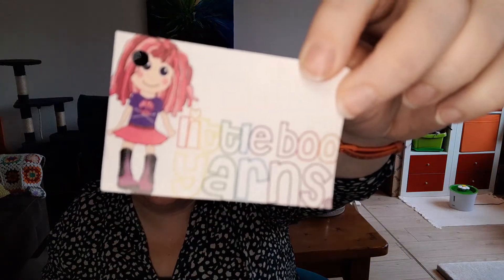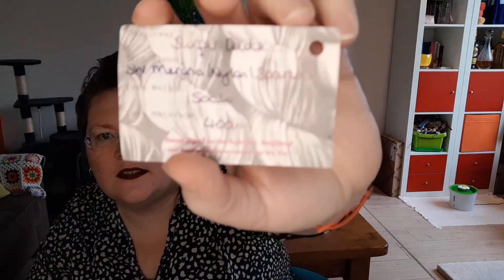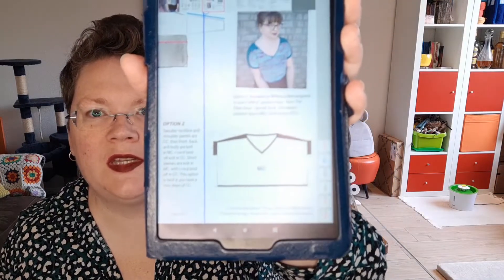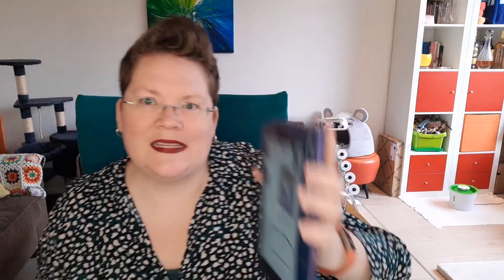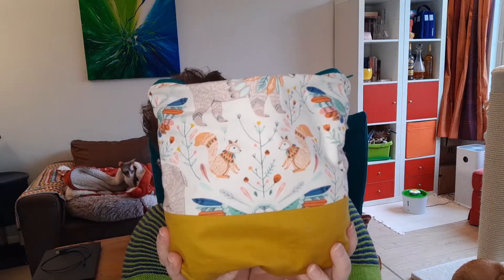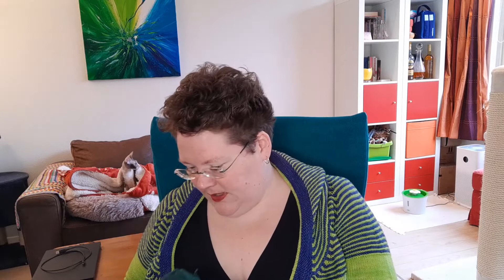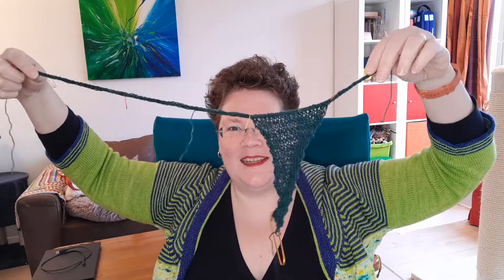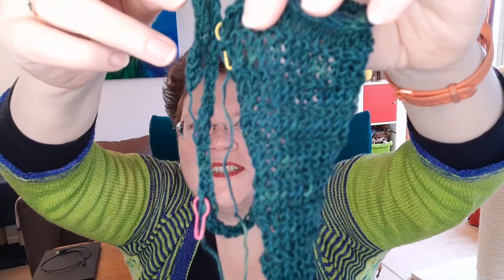Colourful Vlog - 12CastOns2021 - Cast on 6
Hello and welcome to Colourful Vlog!!! I'm joining the 12 Cast ons of Christmas 2021 KAL hosted by my friend Angela of the Yarn n Yarns podcast. I'm showing you my cast on for day 6 today!

There are some direct links to Ravelry, if so I have explicitly added that it's on Ravelry. Please be aware!

You can find my designs here in my webshop on Payhip

XoXo, Carolien